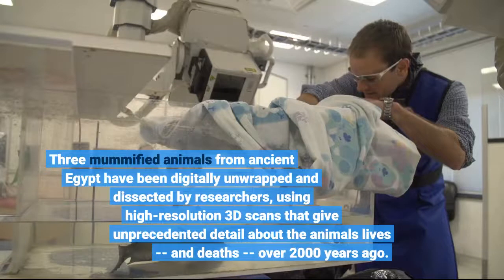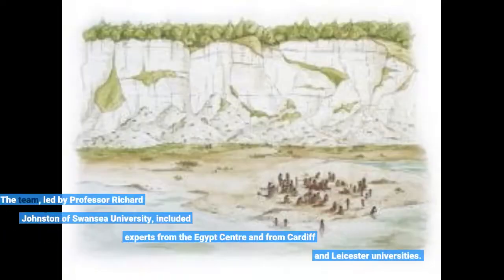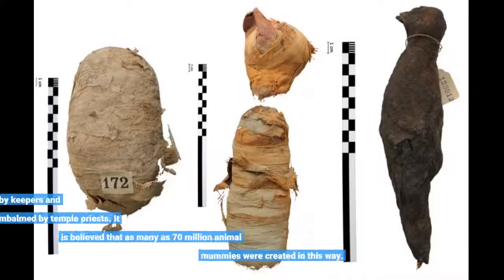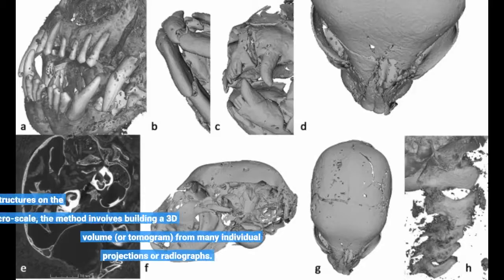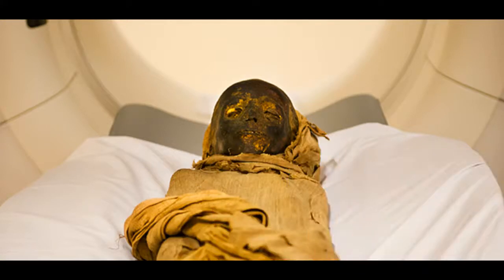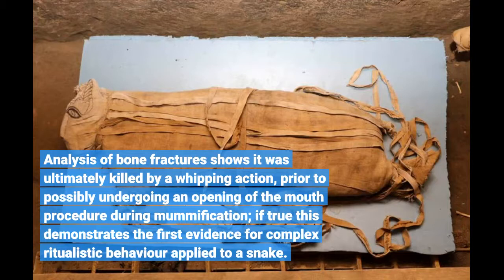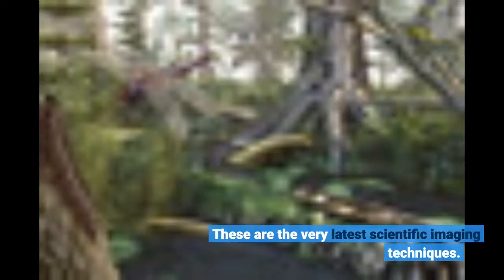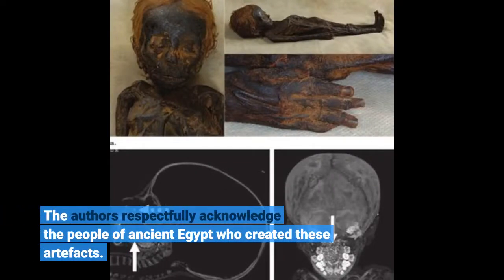Animal mummies unwrapped with hi-res 3D X-rays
Animal mummies unwrapped with hi-res 3D X-rays - Information for all latest updates Science and Technology

Three mummified animals from ancient Egypt have been digitally unwrapped and dissected by researchers, using high-resolution 3D scans that give unprecedented detail about the animals' lives -- and deaths -- over 2000 years ago. The three animals -- a snake, a bird and a cat -- are from the collection held by the Egypt Centre at Swansea University. Previous investigations had identified which animals they were, but very little else was known about what lay inside the mummies.
Now, thanks to X-ray micro CT scanning, which generates 3D images with a resolution 100 times greater than a medical CT scan, the animals' remains can be analysed in extraordinary detail, right down to their smallest bones and teeth.
The team, led by Professor Richard Johnston of Swansea University, included experts from the Egypt Centre and from Cardiff and Leicester universities.
The ancient Egyptians mummified animals as well as humans, including cats, ibis, hawks, snakes, crocodiles and dogs. Sometimes they were buried with their owner or as a food supply for the afterlife.
But the most common animal mummies were votive offerings, bought by visitors to temples to offer to the gods, to act as a means of communication with them. Animals were bred or captured by keepers and then killed and embalmed by temple priests. It is believed that as many as 70 million animal mummies were created in this way. Although other methods of scanning ancient artefacts without damaging them are available, they have limitations. Standard X-rays only give 2-dimensional images. Medical CT scans give 3D images, but the resolution is low.
Micro CT, in contrast, gives researchers high resolution 3D images. Used extensively within materials science to image internal structures on the micro-scale, the method involves building a 3D volume (or 'tomogram') from many individual projections or radiographs. The 3D shape can then be 3D printed or placed into virtual reality, allowing further analysis.
The team, using micro CT equipment at the Advanced Imaging of Materials (AIM) facility, Swansea University College of Engineering, found: The cat was a kitten of less than 5 months, according to evidence of unerupted teeth hidden within the jaw bone. Separation of vertebrae indicate that it had possibly been strangled The bird most closely resembles a Eurasian kestrel; micro CT scanning enables virtual bone measurement, making accurate species identification possible The snake was identified as a mummified juvenile Egyptian Cobra (Naja haje). Evidence of kidney damage showed it was probably deprived of water during its life, developing a form of gout. Analysis of bone fractures shows it was ultimately killed by a whipping action, prior to possibly undergoing an 'opening of the mouth' procedure during mummification; if true this demonstrates the first evidence for complex ritualistic behaviour applied to a snake. Professor Richard Johnston of Swansea University College of Engineering, who led the research, said:
"Using micro CT we can effectively carry out a post-mortem on these animals, more than 2000 years after they died in ancient Egypt. With a resolution up to 100 times higher than a medical CT scan, we were able to piece together new evidence of how they lived and died, revealing the conditions they were kept in, and possible causes of death.
These are the very latest scientific imaging techniques. Our work shows how the hi-tech tools of today can shed new light on the distant past."
Dr Carolyn Graves-Brown from the Egypt Centre at Swansea University said:
"This collaboration between engineers, archaeologists, biologists, and Egyptologists shows the value of researchers from different subjects working together.
Our findings have uncovered new insights into animal mummification, religion and human-animal relationships in ancient Egypt."
The research was published in Scientific Reports.
The authors respectfully acknowledge the people of ancient Egypt who created these artefacts.